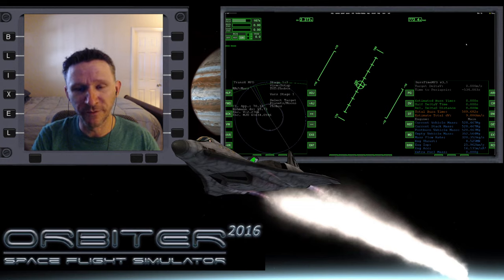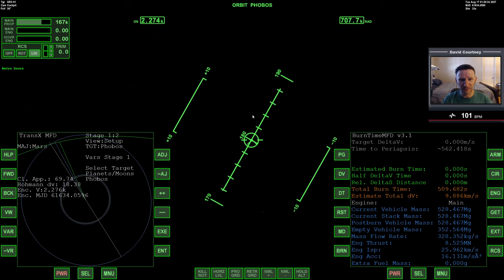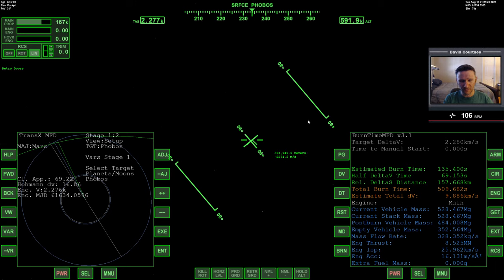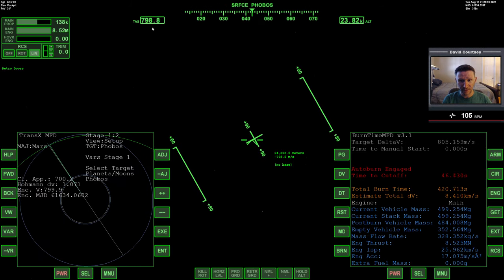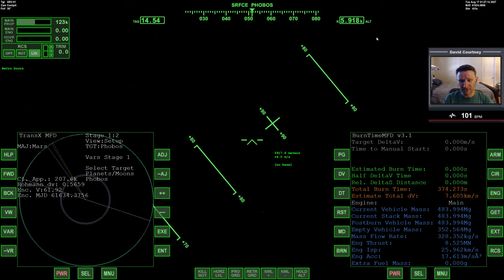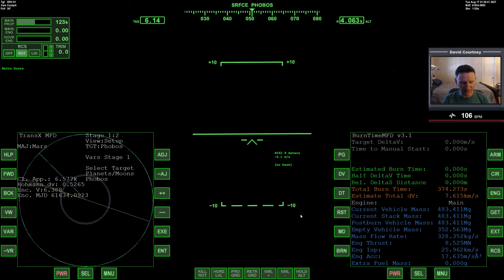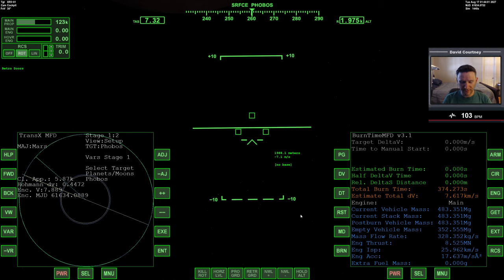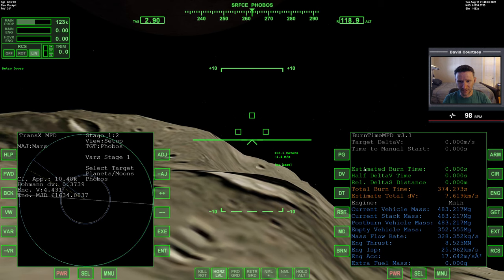Orbiter 2016 - [Part 7] Earth to Phobos in the XR5